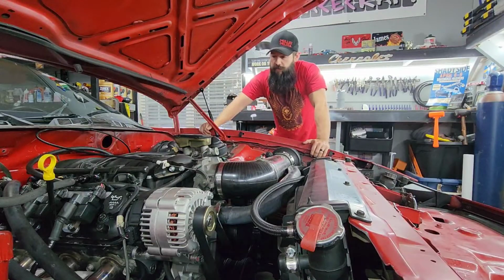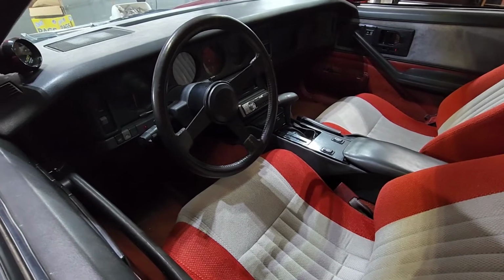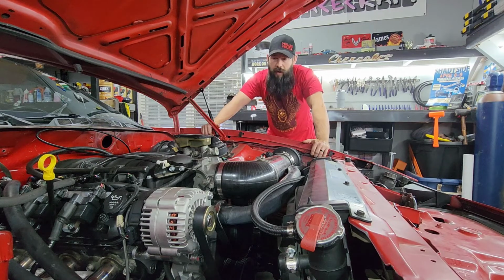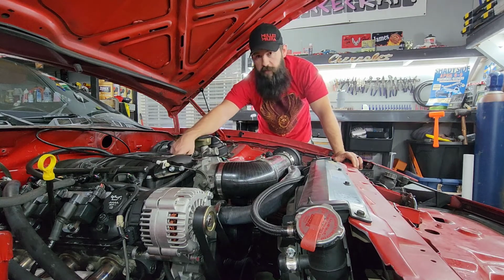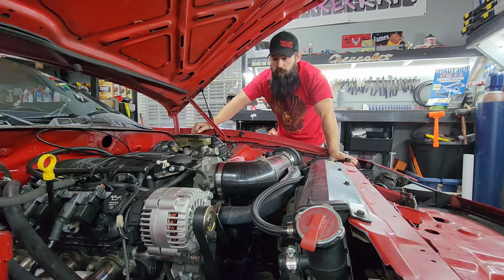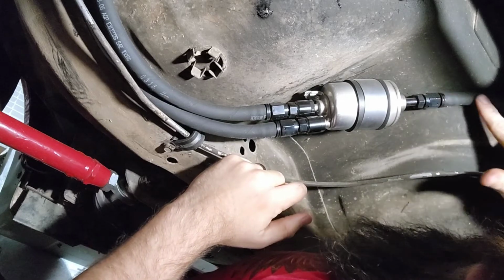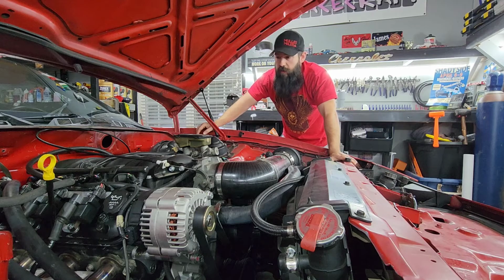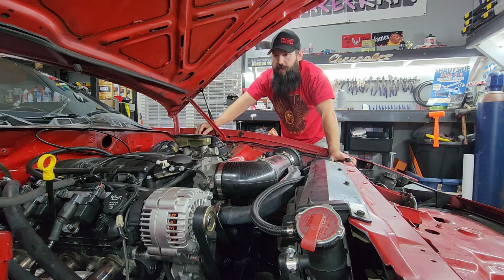1986 Trans Am Project Overview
Just a quick overview of my LQ4 swapped 1986 Pontiac Trans Am. Special heartfelt thanks to my Mullet Militia crew!